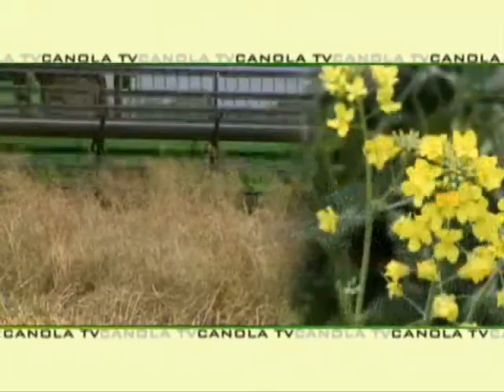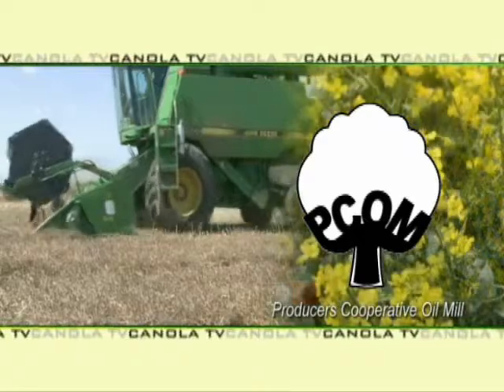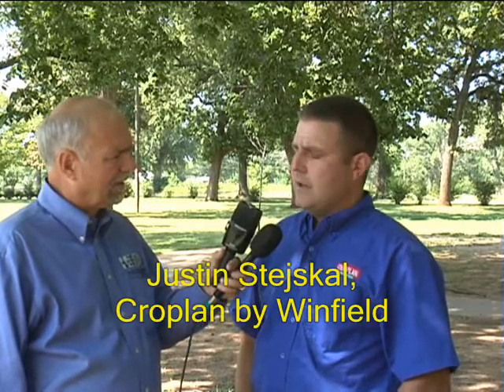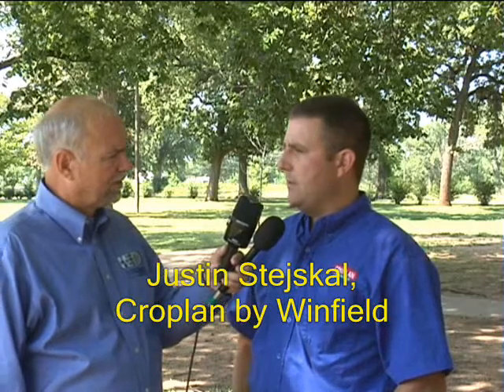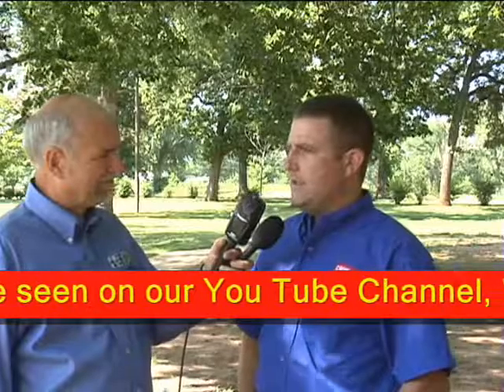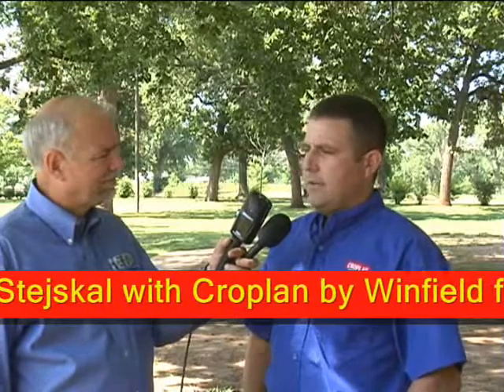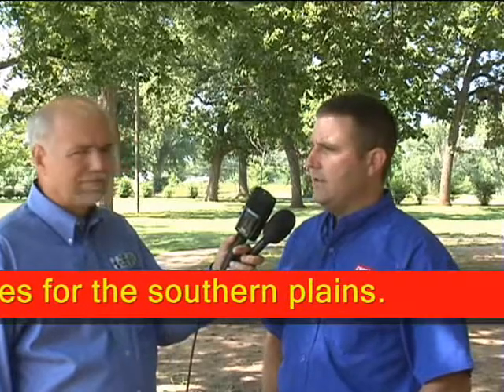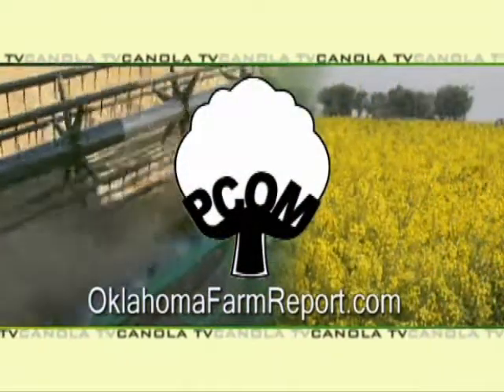Talking Canola Varieties with Justin Stejskal of Croplan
On today's CanolaTV, we are pleased to have the first of a two part series with Justin Stejskal with Croplan by Winfield.  In this episode, we look back at the 2012 growing season for canola in the southern great plains and talk about how Croplan varieties performed in a special pH trial conducted by OSU as well as the various plot trials that were grown in several locations across Oklahoma.  CanolaTV is a service of PCOM, Producers Cooperative Oil Mill and is available in the CanolaTV section of the website, OklahomaFarmReport.Com as well as on YouTube on the WinterCanolaTV channel.